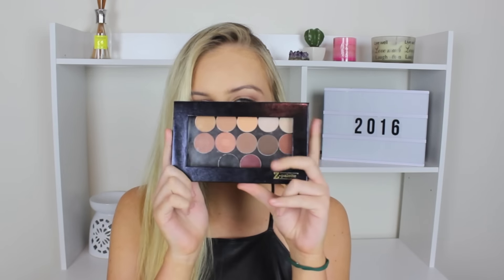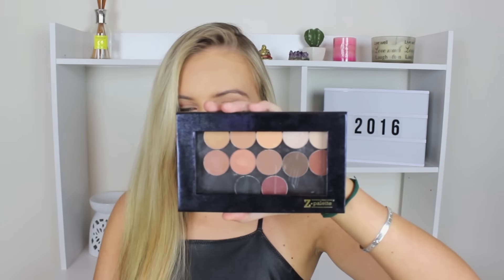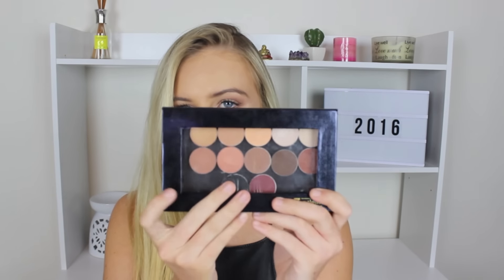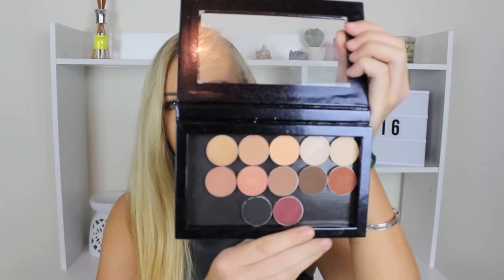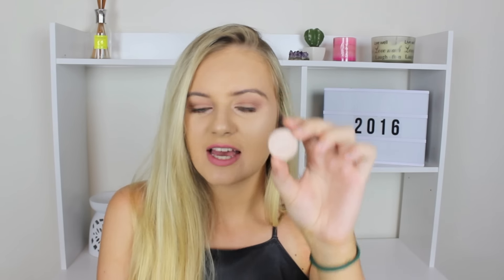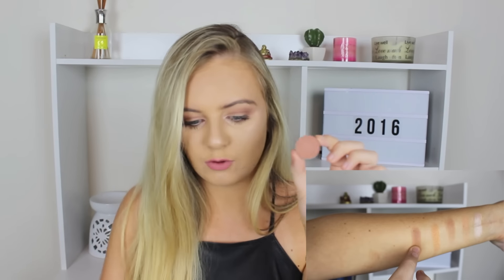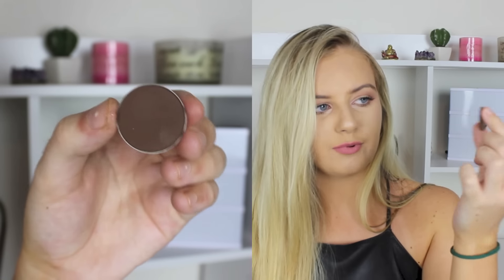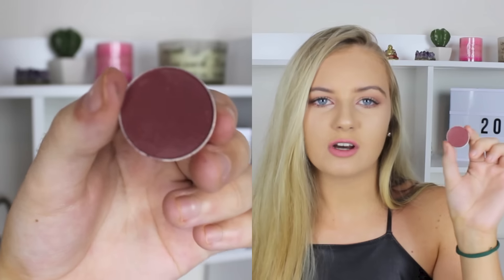MAKEUP GEEK HAUL + SWATCHES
OPEN FOR MORE INFO & WATCH IN HD PLEASE

Hey babes! Thank you all so much for watching this video, I hope you guys enjoyed this little vlog where amy and i went on a adventure up to springbrook to see the waterfalls and have a lil picnic!! Also if you did let me know by giving me a thumbs up heheh. Hope you all had a wonderful week and ill see you in my next vid xx

PREVIOUS VIDEOS